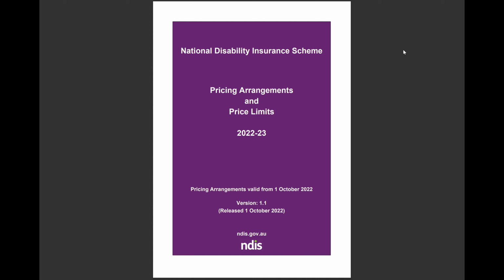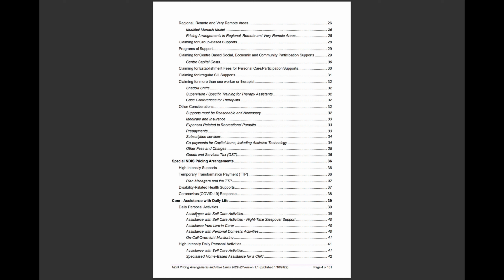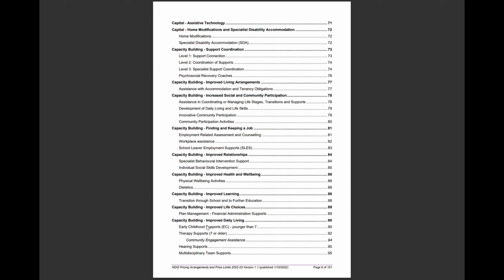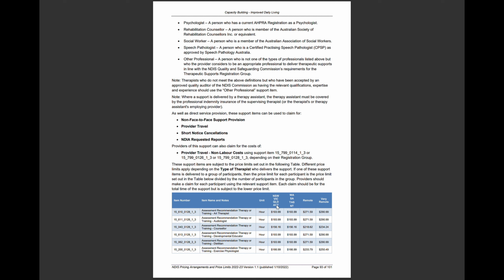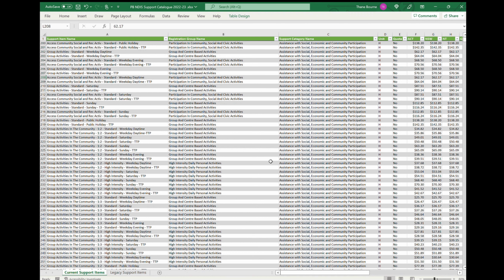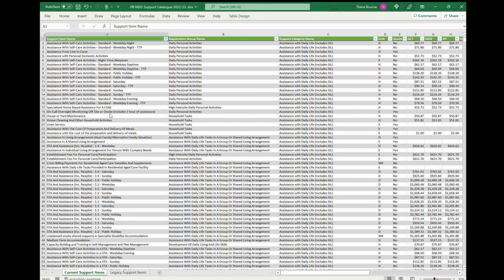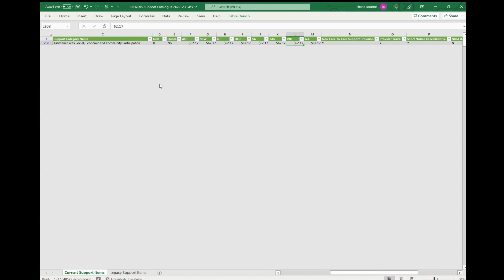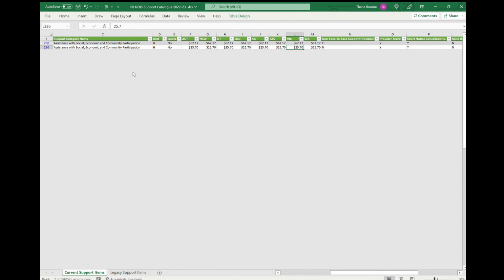Understand NDIS provider prices, make better use of your plan!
Find information about NDIS prices to take control of your disability support funding.  Looking for a guide on how much you can afford to pay for NDIS support services?  Let Spark guide you through the NDIS Pricing Arrangements and the NDIS Support Catalogue.

The Pricing Arrangements provides definitions of different support services available through the NDIS.  The Support Catalogue is a spreadsheet that lists the NDIS standard price for every single price item - we'll show you how to break it down to compare price items, allowing you to take greater control over planning your supports.

Video chapters:
00:00 Understanding NDIS prices
01:01 Introduction to the NDIS Price Limits Guide
01:28 NDIS Price Limits Guide contents
07:22 How to read the NDIS Price Limits Guide
11:52 Introduction to the NDIS Support Catalogue
13:03 How to use the NDIS Support Catalogue